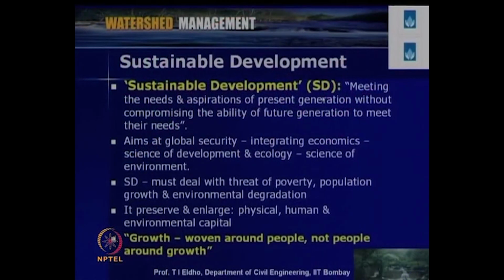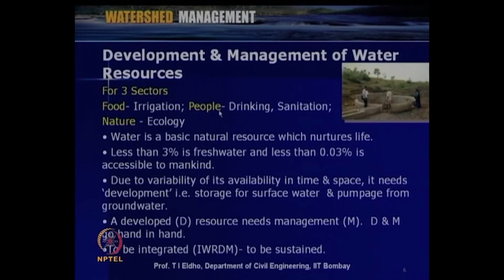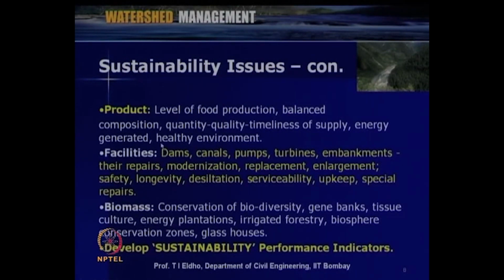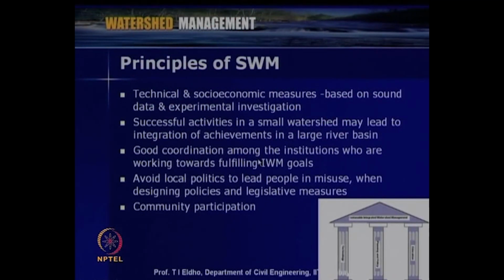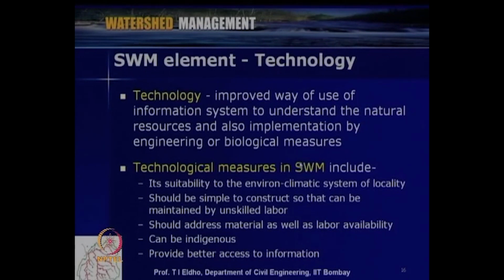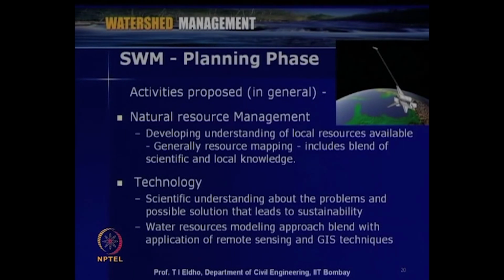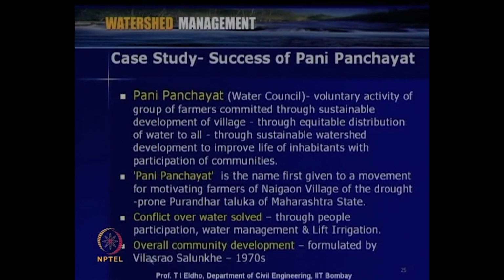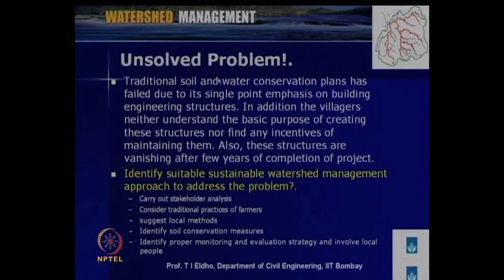L4-Sustainable Watershed Management